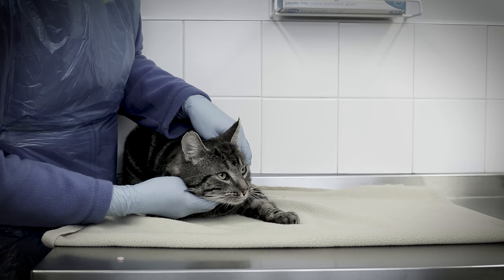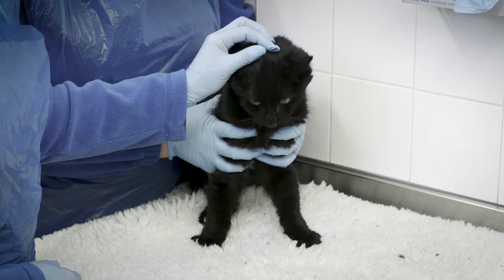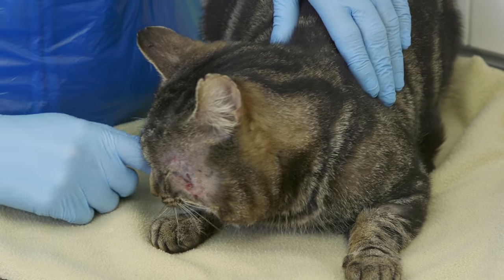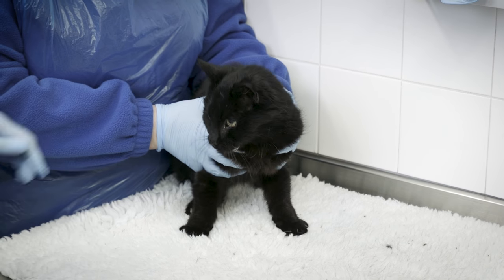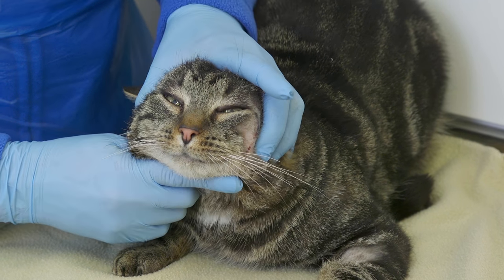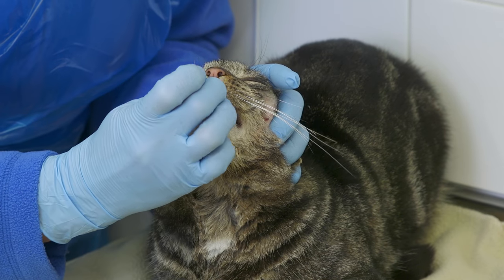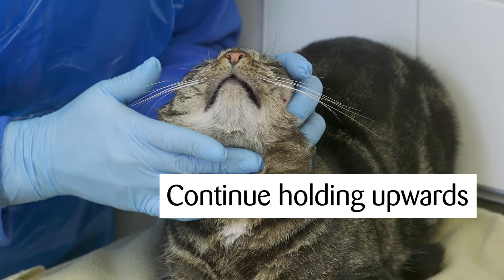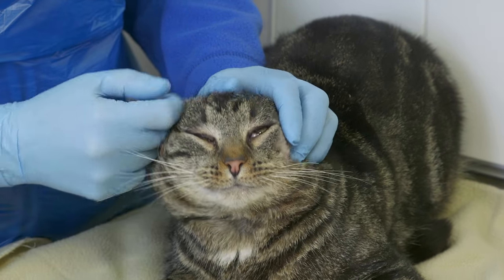How to give your cat a pill by hand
Find out how to give your cat a pill by hand with this technique.